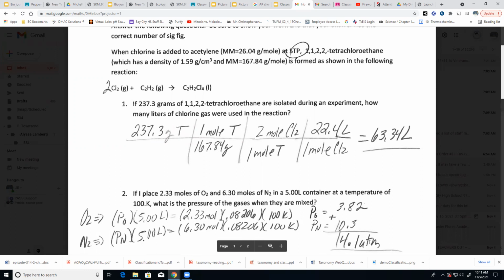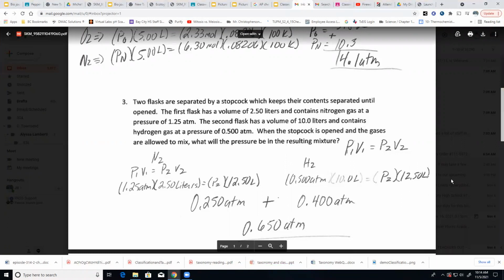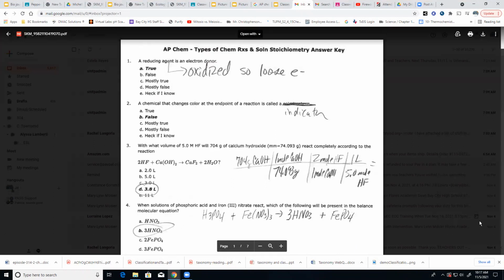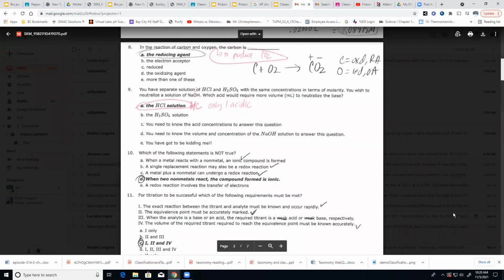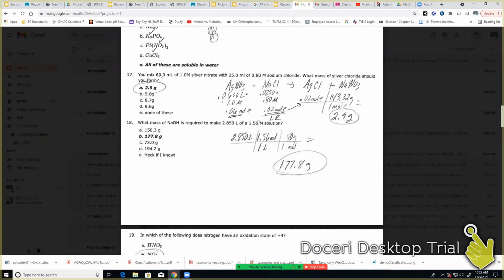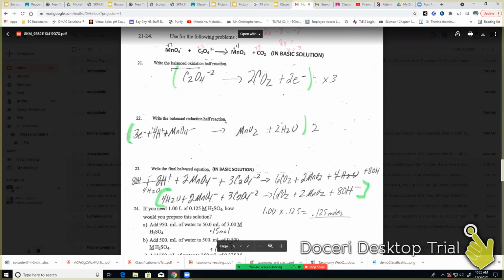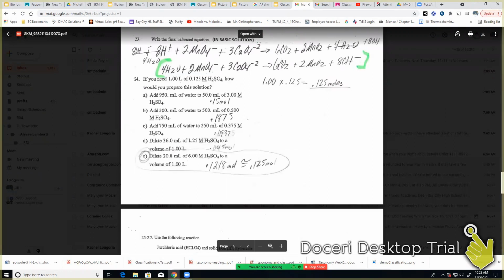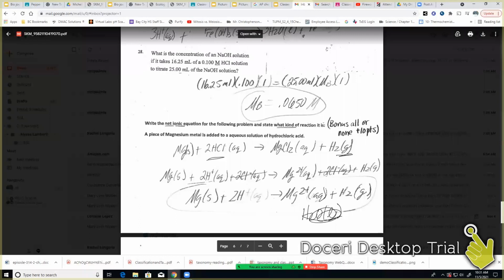AP Chemistry Ms. Lowry Friday 11/05/21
Going over quiz and test